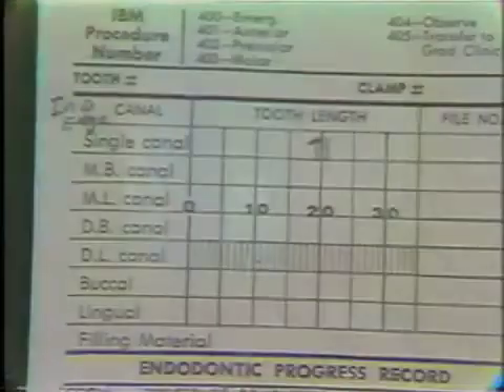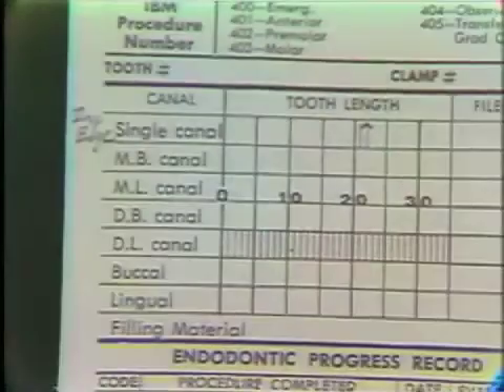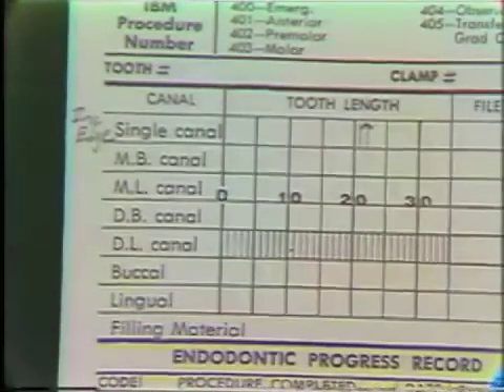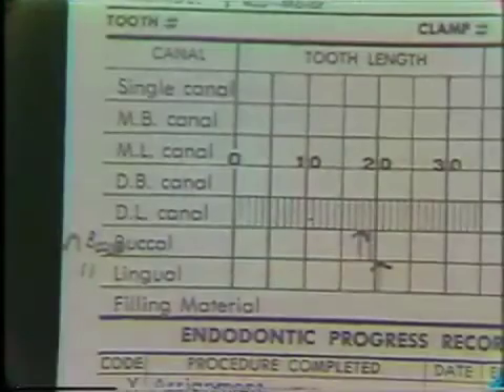Determining Length of Teeth - Quiz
Quiz on use of curved file to find apical constriction and technique for recording and correcting length of canals. Orig. air date: DEC 1 74